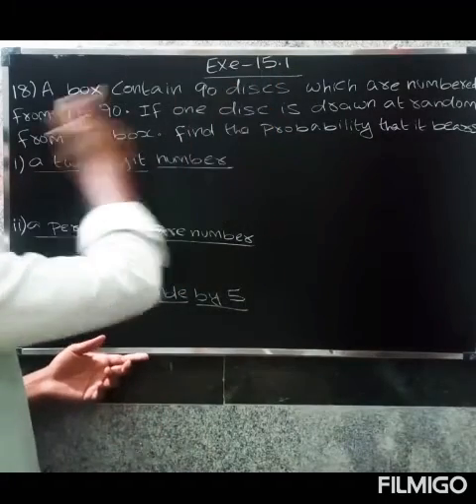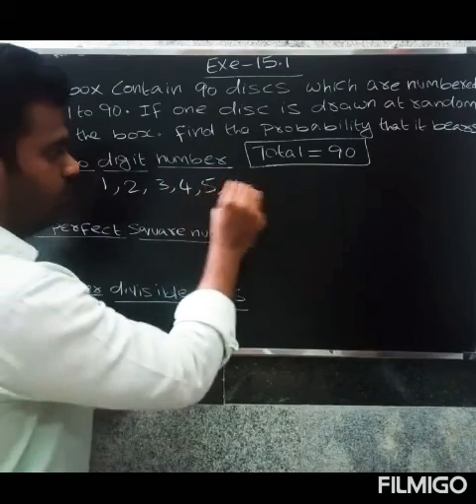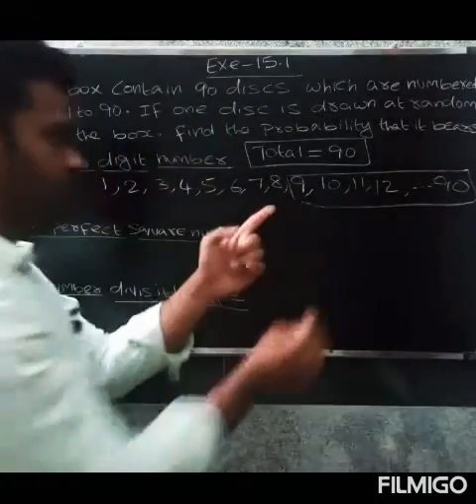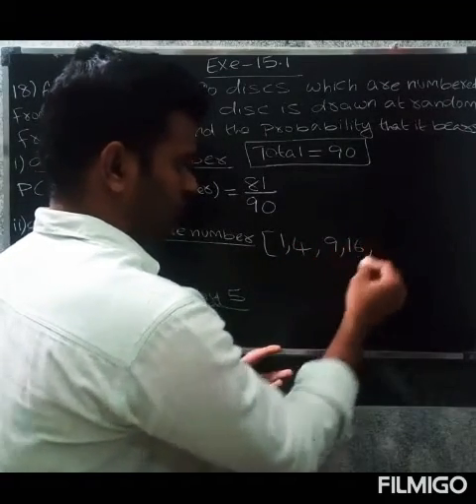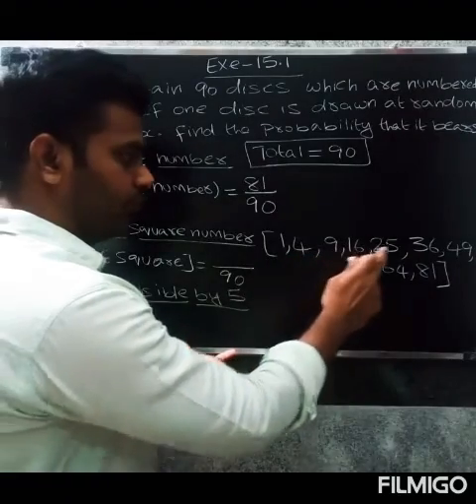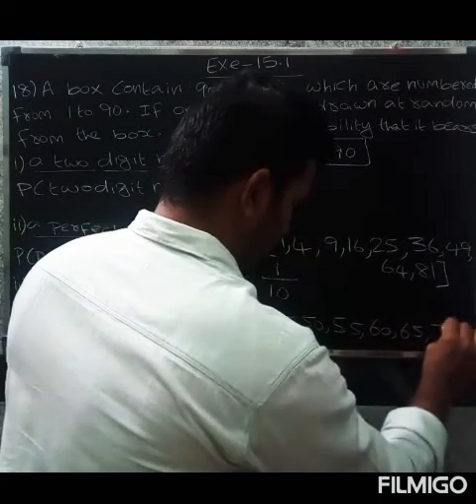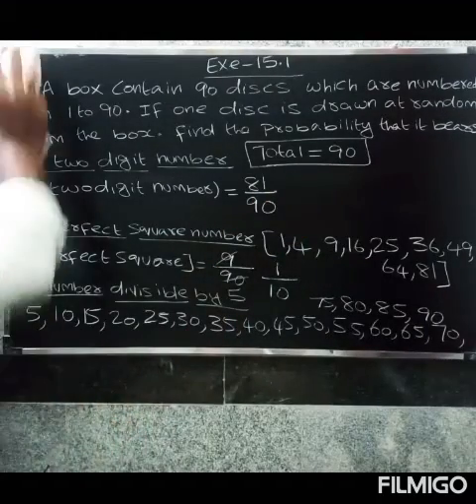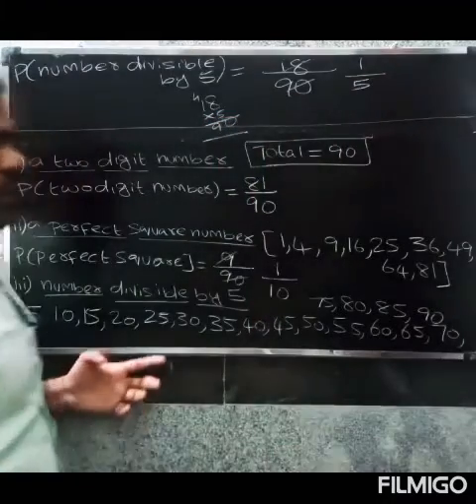CBSE TENTH MATHS IN TAMIL | CHAPTER-15 | PROBABILITY | EXERCISE-15.1| Que.no-18